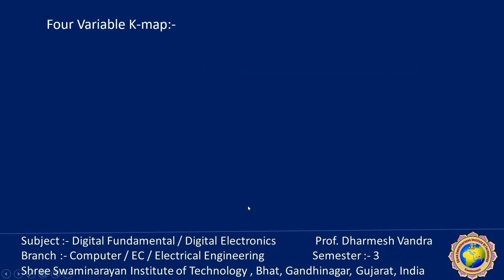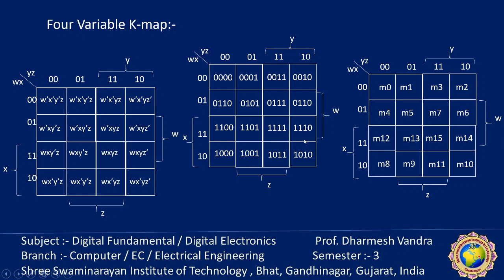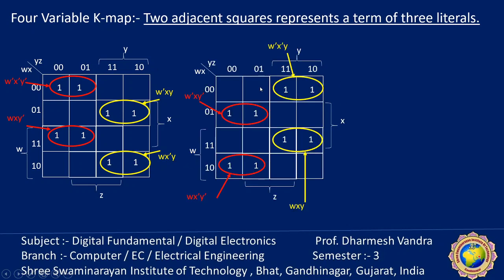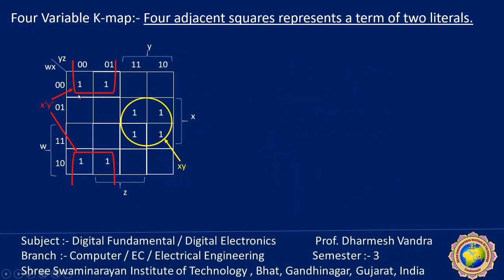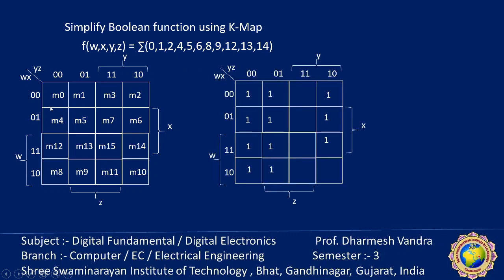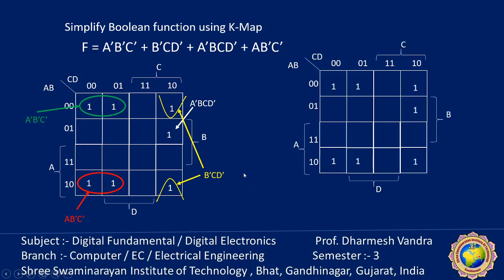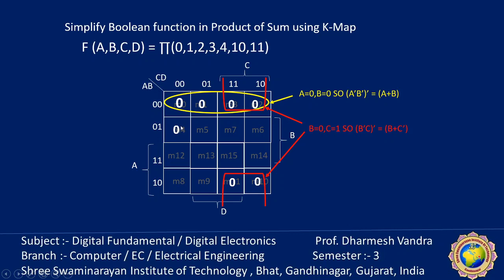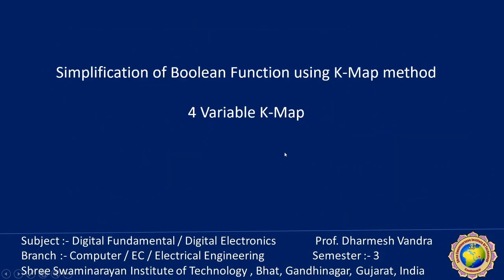Digital Electronics: 4 variable K-map method to simplification Boolean function in SOP / POS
Digital Electronics: 4 variable K-map method to simplification Boolean function
Examples cover for simplification in  Sum O Product or Minterms also Product of Sum -Maxterms.